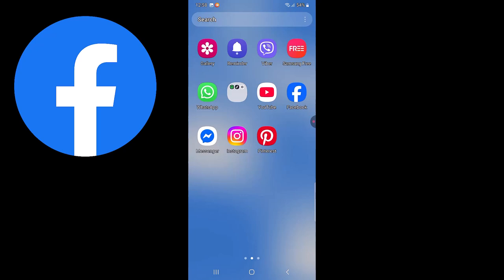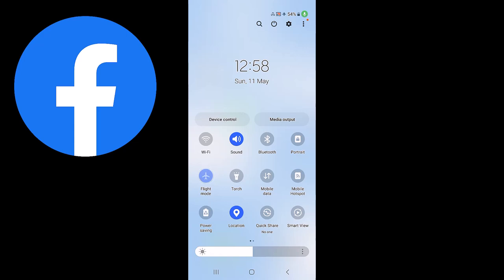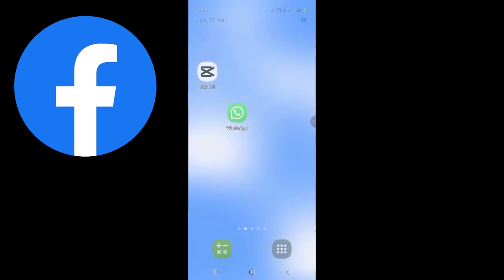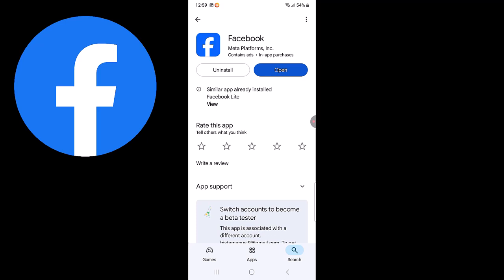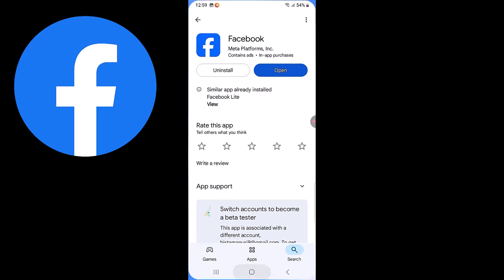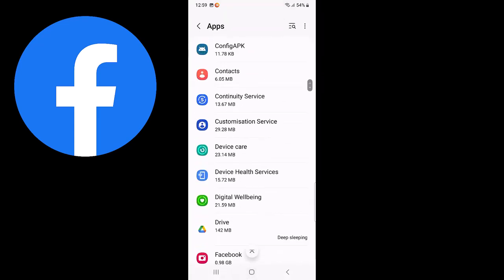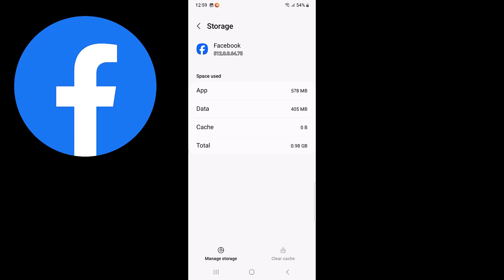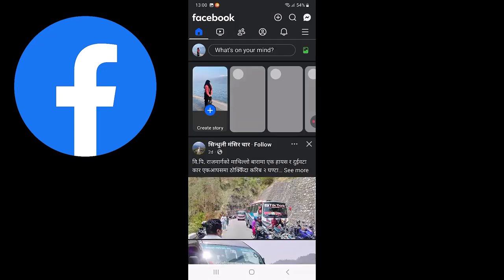Facebook Login Error? How to Fix It (Step-by-Step Guide) - 2026 Solutions